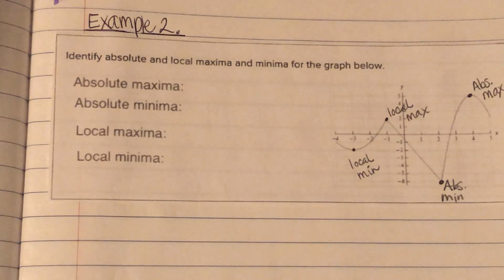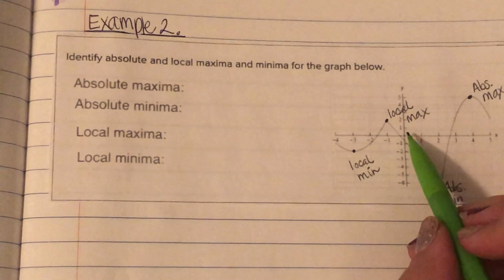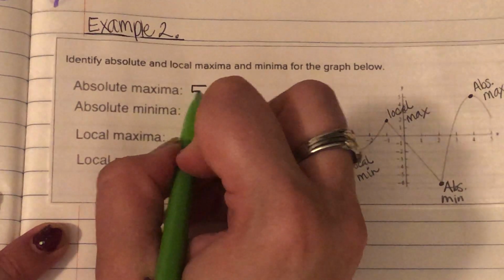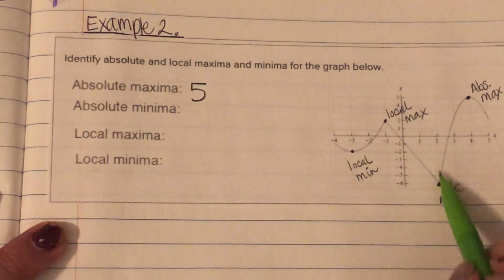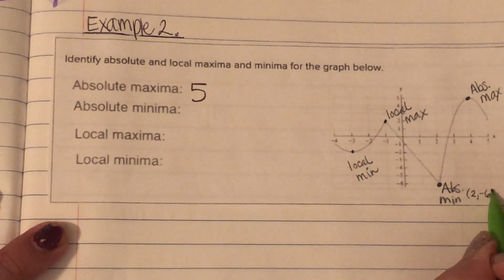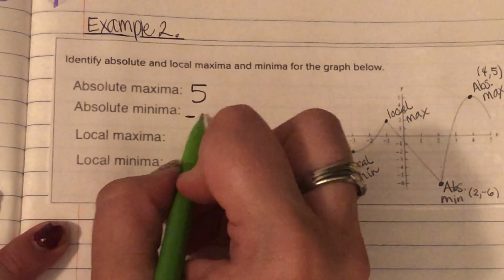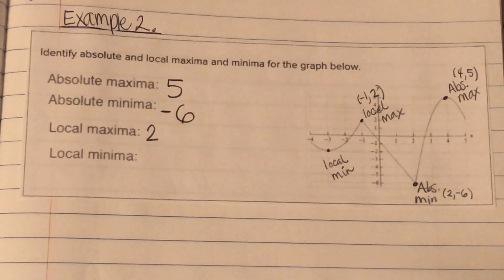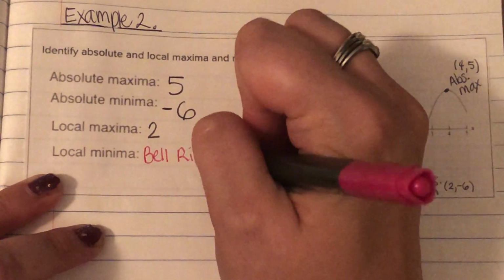ALG2 1.1B Set Builder Notation part 2